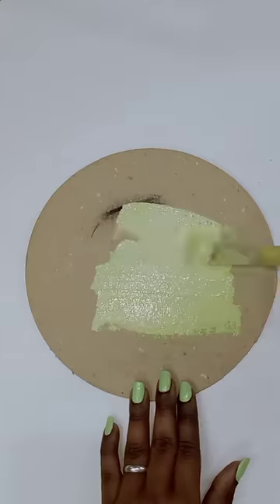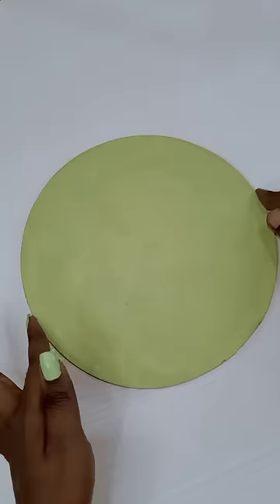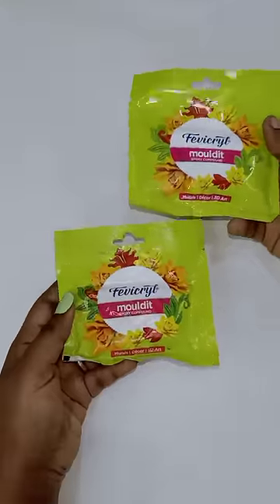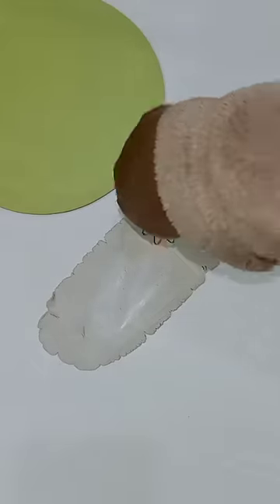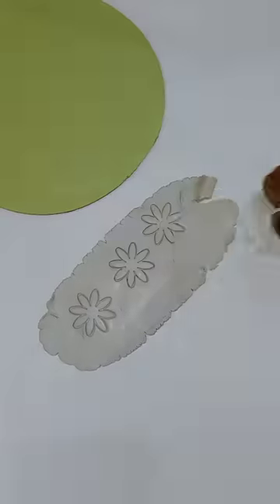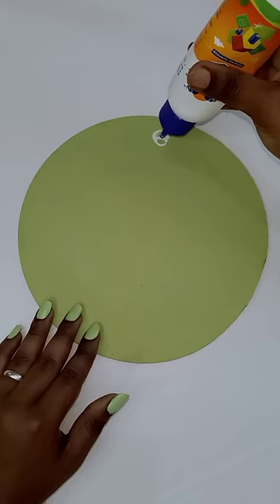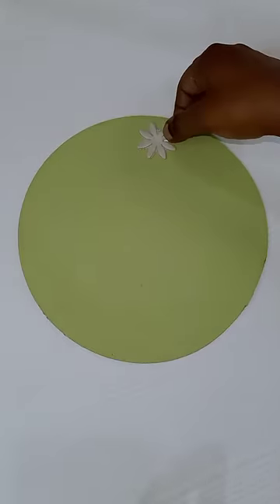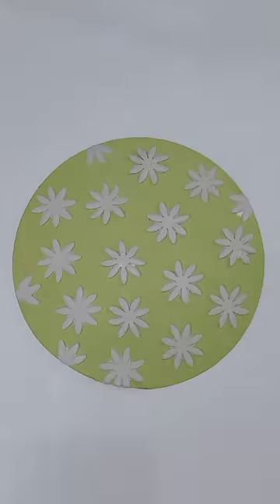DIY Homemade 3D Art🎨 wall decor...😱